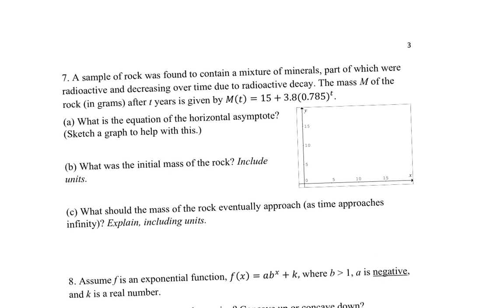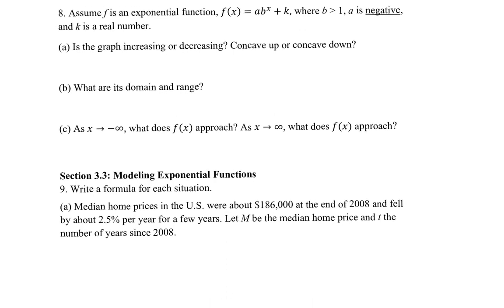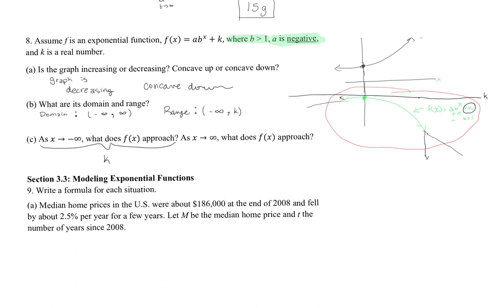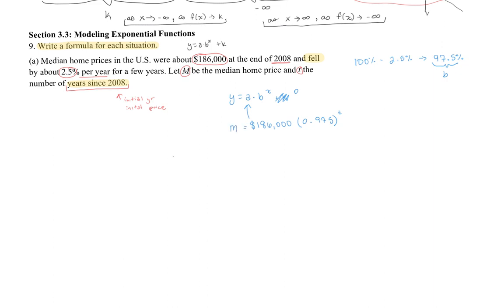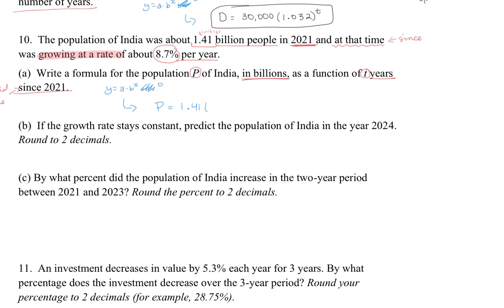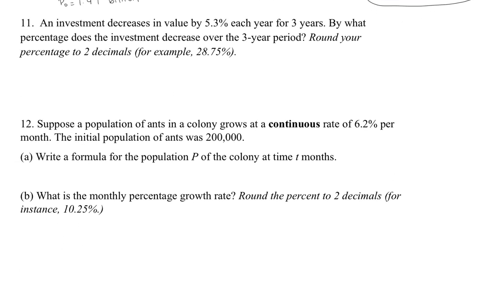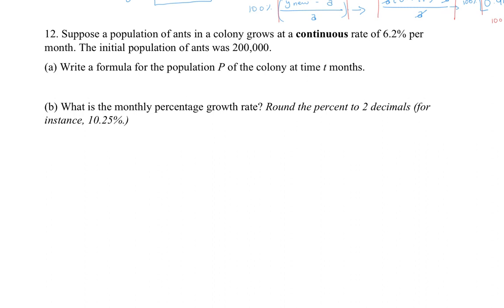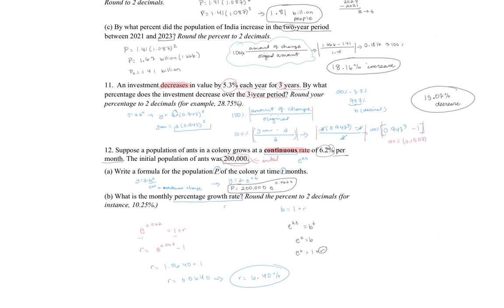1813_Ex2 Review_S24 part 2